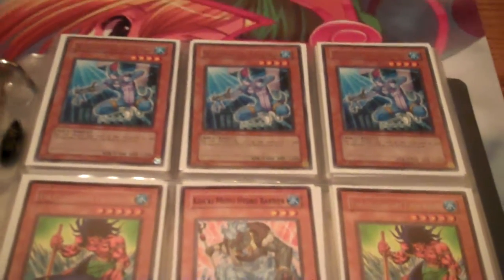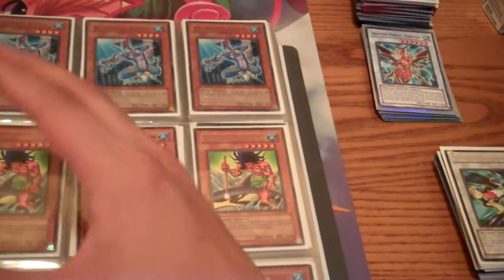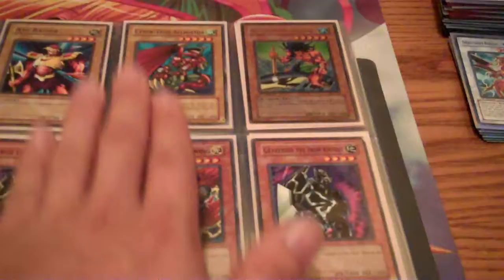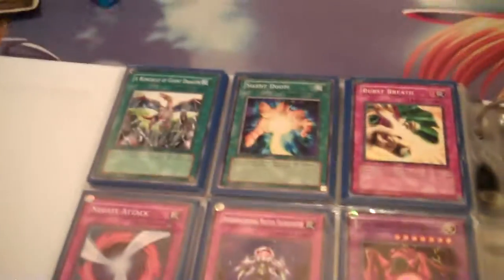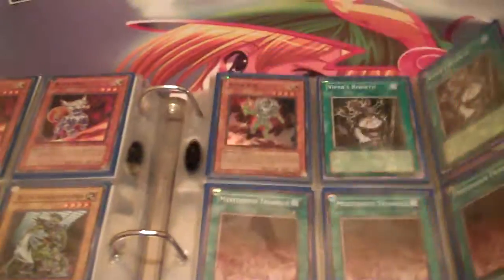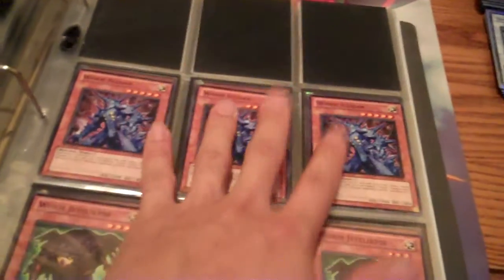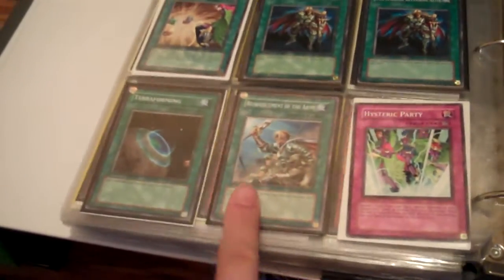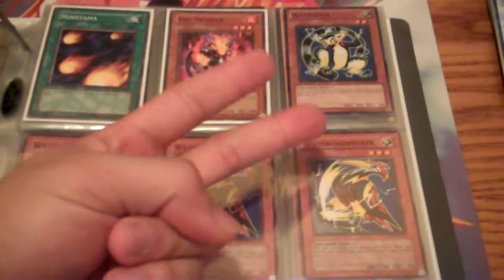Yusei Format Deck Building Challenge!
Whats up guys! Today I am bringing you a video that clarifies some confusion about how Yusei Format Deck Building goes. If you you are interested in earning some points definitely try making these decks! Its fun, challenging and it helps you learn some mechanics and it helps you learn more about the different cards in the card pool.

This weeks competition revolves around

JOEY WHEELER!

RULES:
-Stick to the theme.
-You cannot use cards that are currently on the Semi limited list, Restricted List and the banned list.